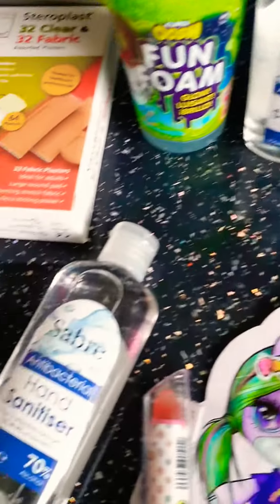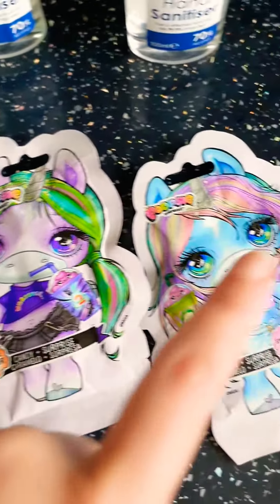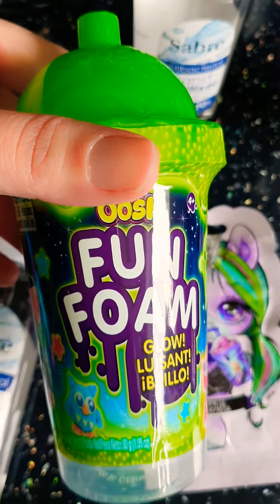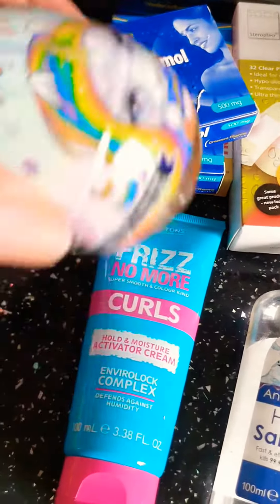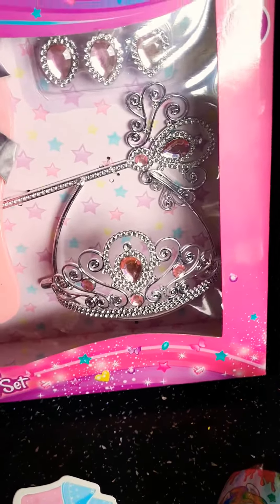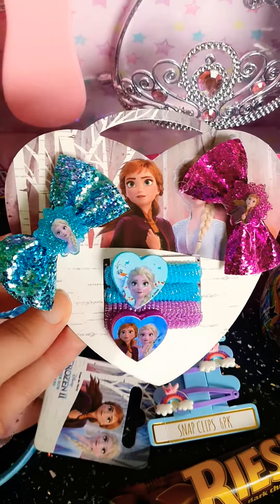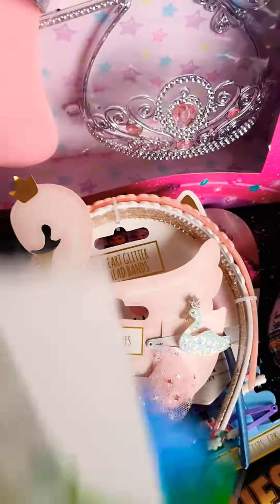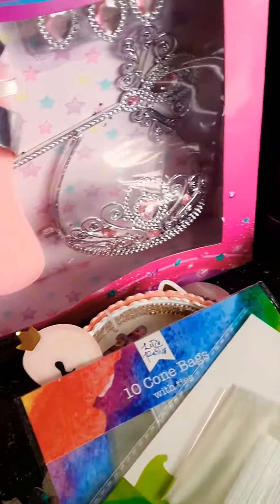HOME BARGAINS Mini Haul Sept 2020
Went to homebargains today to pick up a few things for the kids goodie box and ended up getting more stuff..